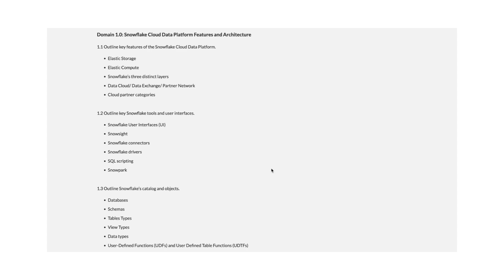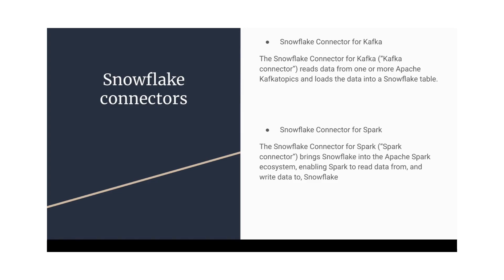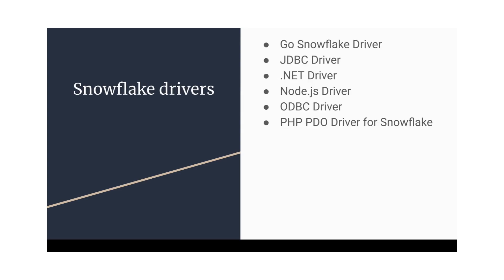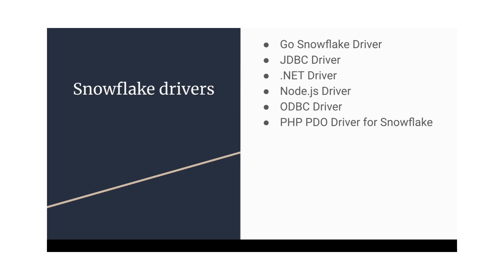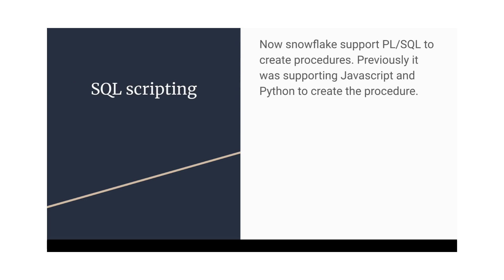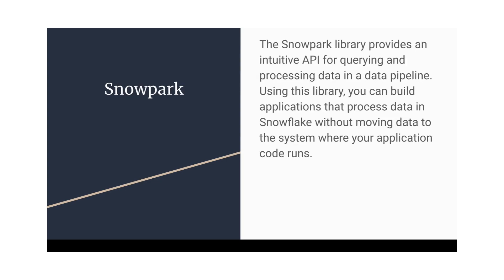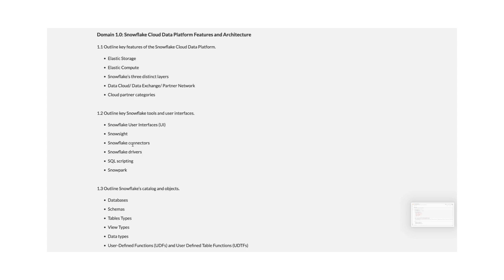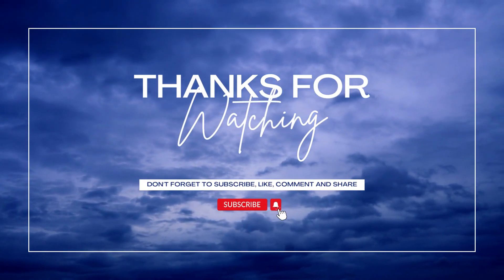Snowflake tools - Connectors, Drivers & Snowpark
In this video we are covering the remaining part of SnowPro Core Certification Exam Guide for topic.

1.2 Outline key Snowflake tools and user interfaces.

Snowflake connectors
Snowflake drivers
SQL scripting
Snowpark